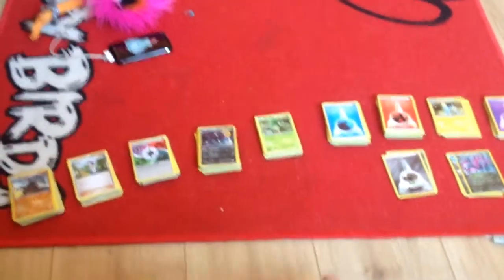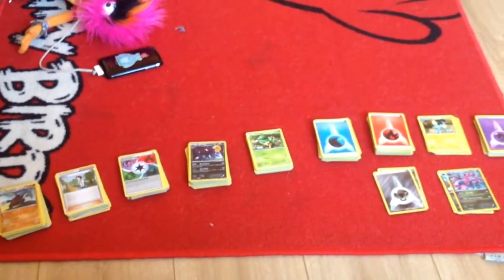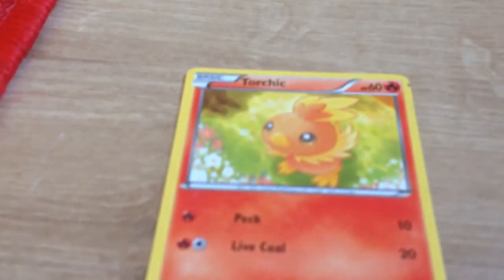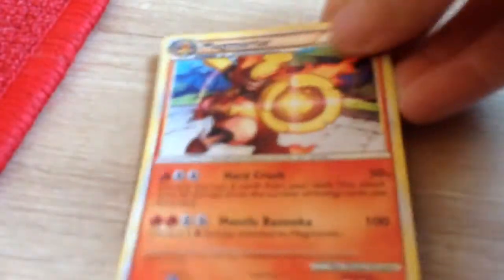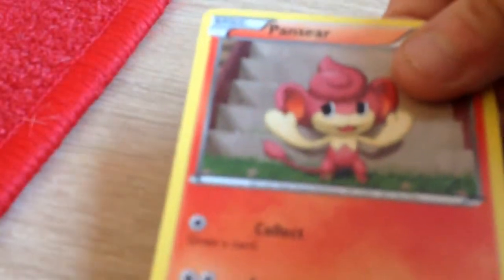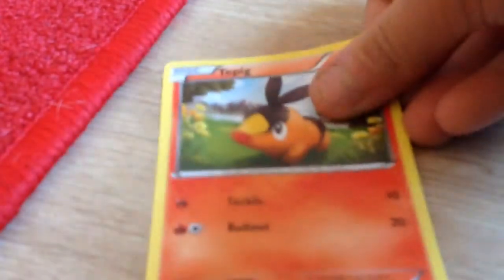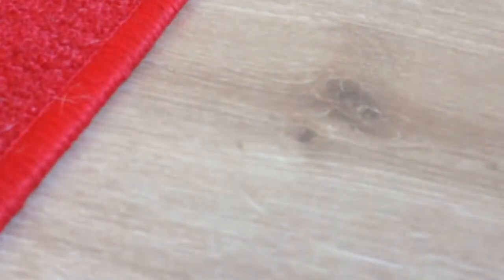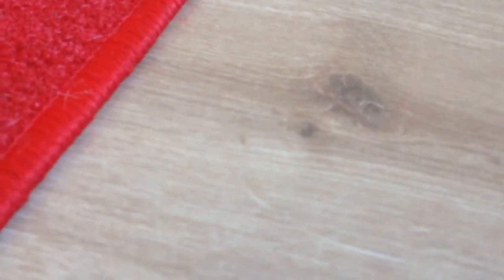Pokemon card collection part 1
My fire types